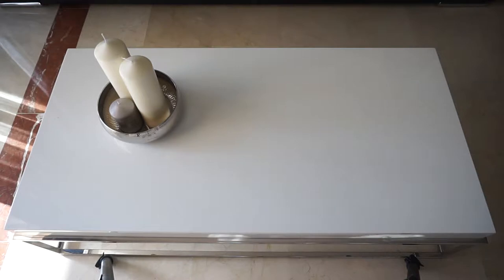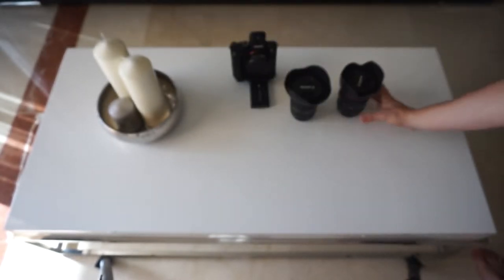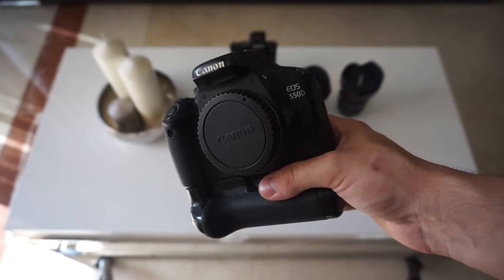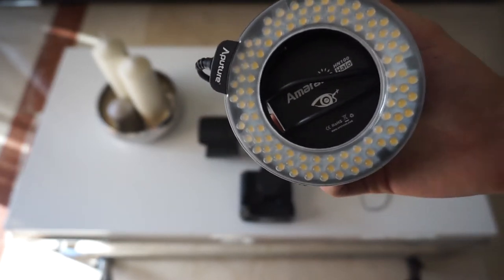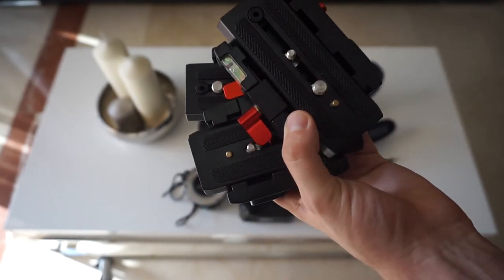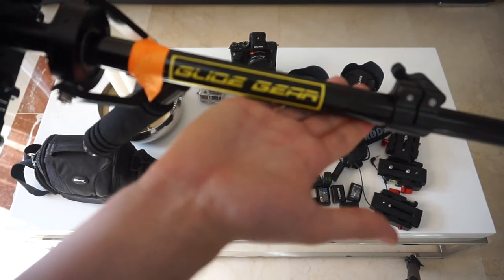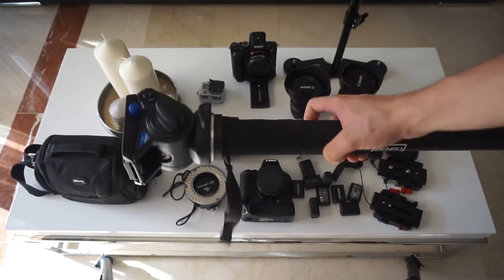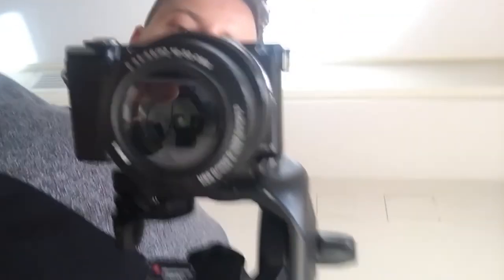WHATS IN MY CAMERA BAG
A super popular video that everyone loves to see what in my camera bag, so why not do one myself. Hope you enjoy it.

If you want to see more videos like this don't forget to subscribe and wait around for my next video, alternately go back and watch some of your favourite videos on my channel.